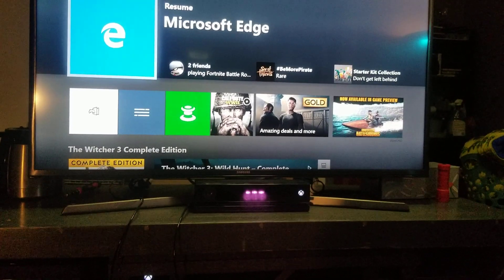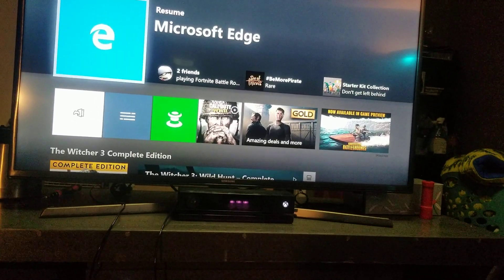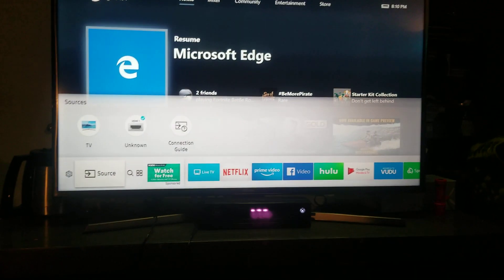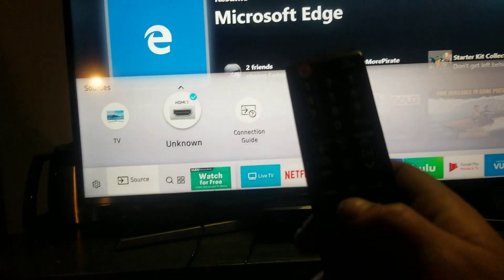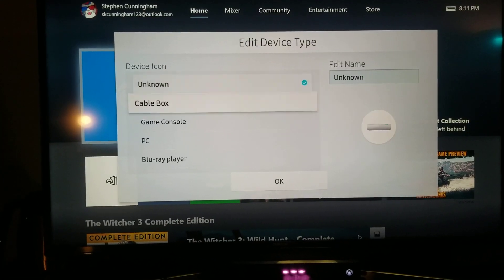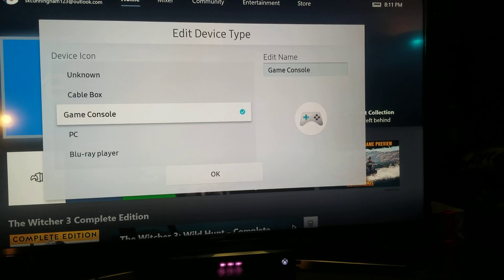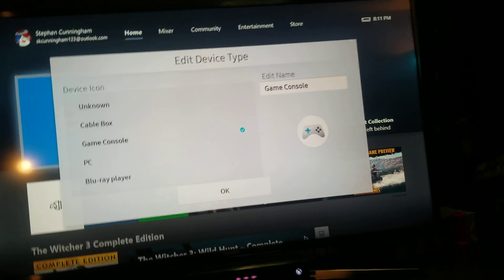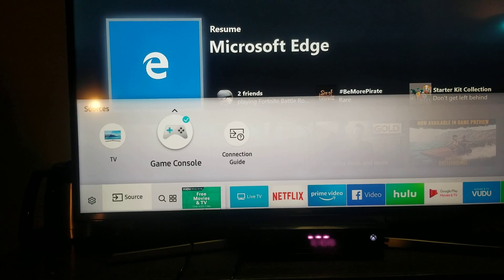How to change Input HDMI Port Label on Samsung Series 6 UHD TV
How To Change Input Label / HDMI Port Label on Samsung Series 6 UHD TV
This is a how to video that illustrates how to change the input / HDMI port label on the Samsung Series 6 UHD TV.
If you liked this video please consider ​helping the Bearded Techy channel grow. Anything size donation helps me grow my online presence and provide higher quality content that is rich in variety.
​​Everything that I review/build/test is purchased by me using my own money which makes it a challenge to consistently provide fresh and relevant content .
​Yours truly,
​-BT